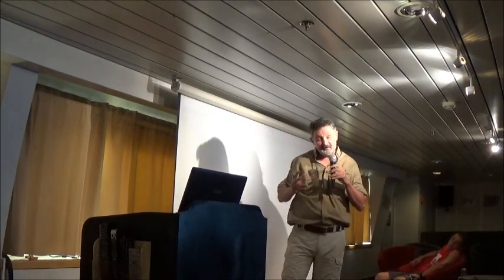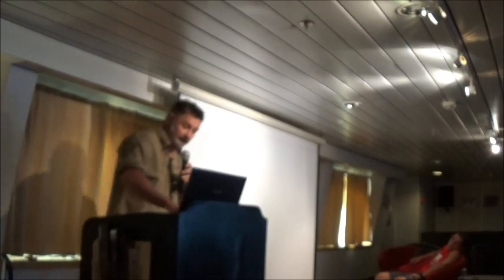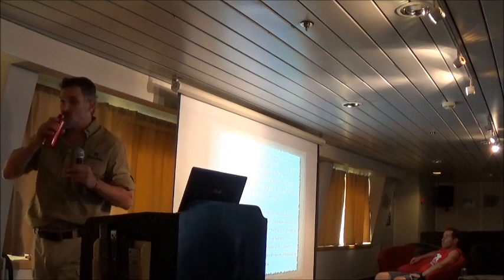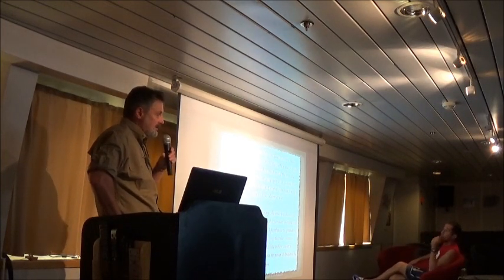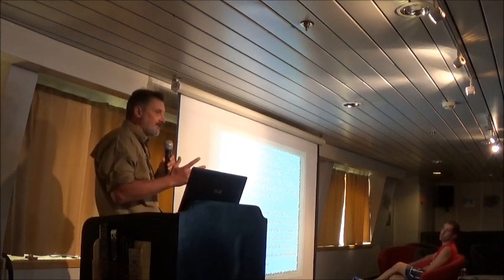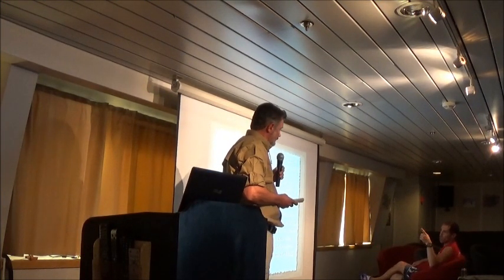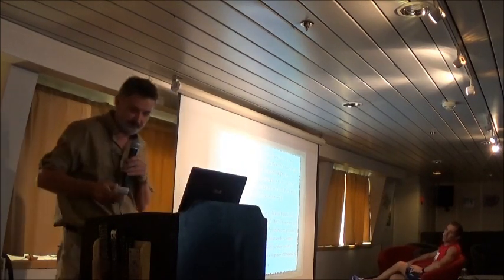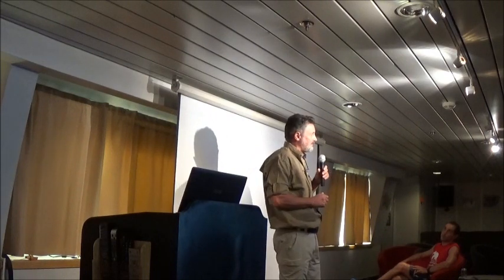Peter Baxter MS Expedition 2014 West Africa - P1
Peter Baxter lecturing on the History of Rhodesia, MS Expedition cruise of West Africa April 2014